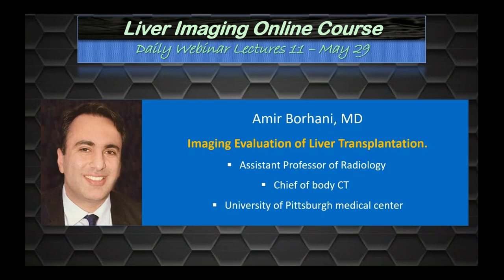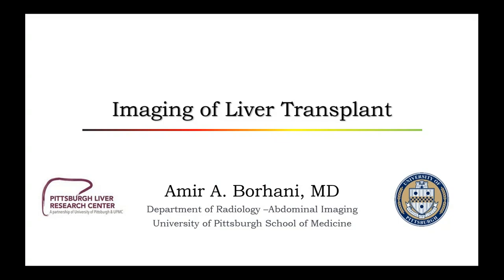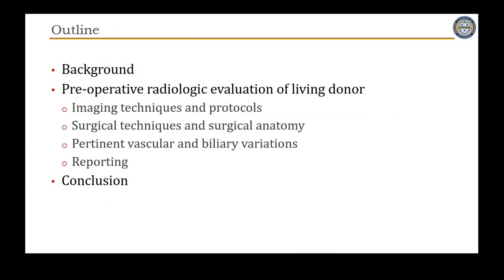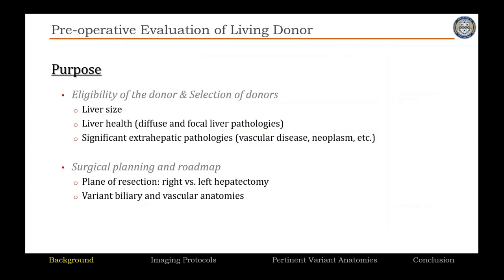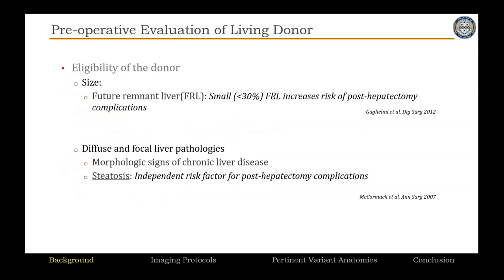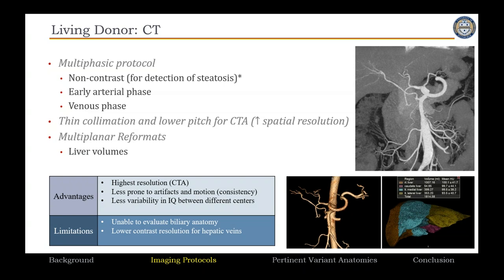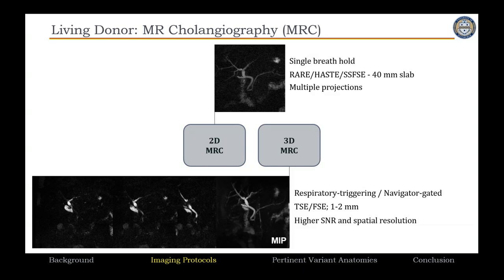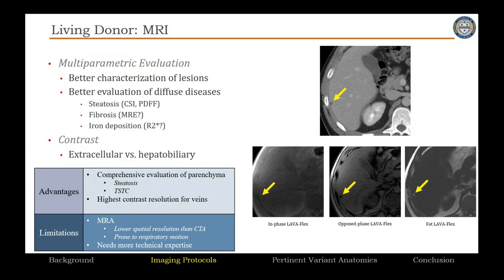48. Imaging Evaluation of Liver Transplantation Part 1. By Prof. Dr. Amir Borhani